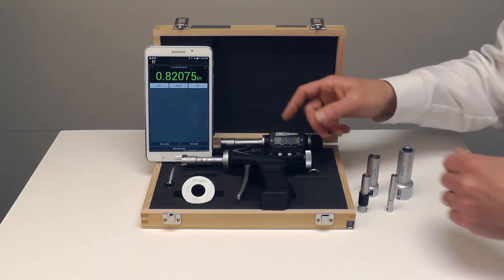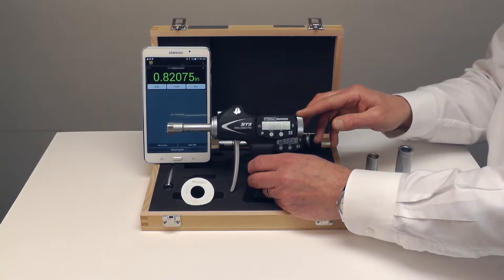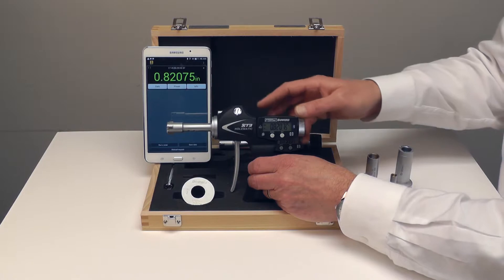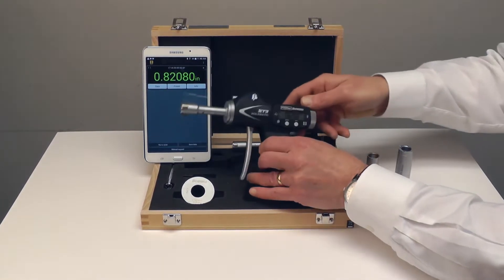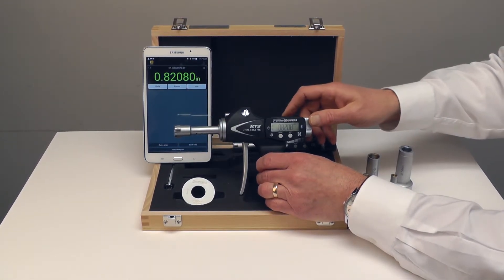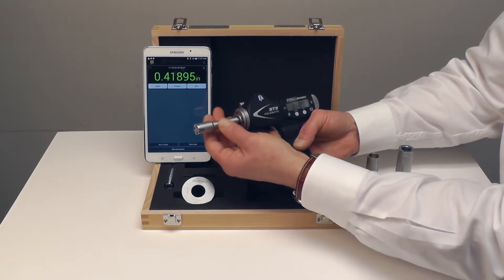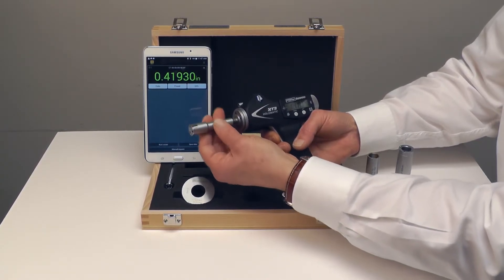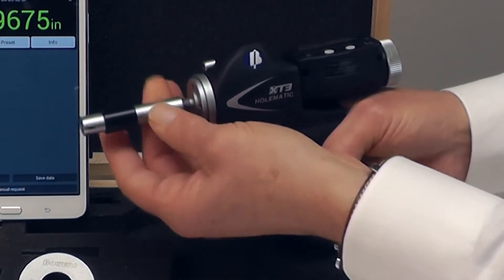Fowler Bowers Bluetooth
A quick highlight of our Bowers Bore Gages with built-in Bluetooth capability.